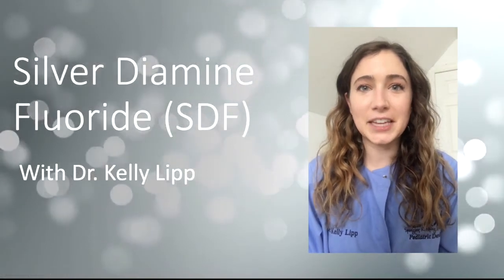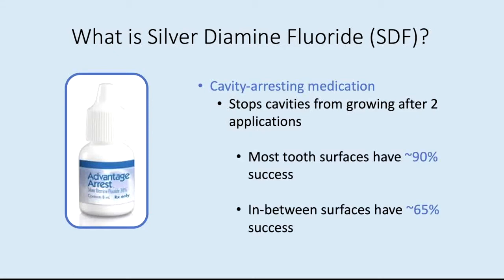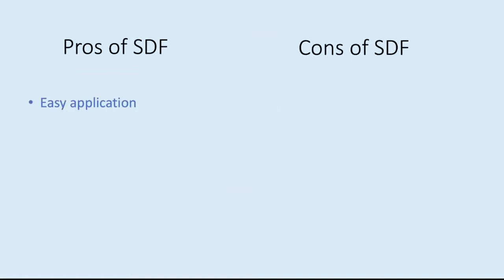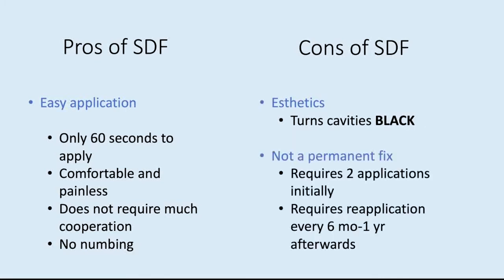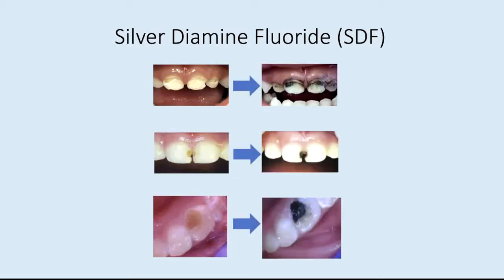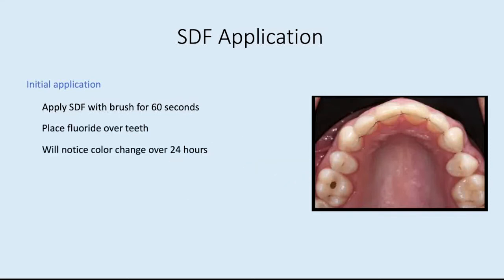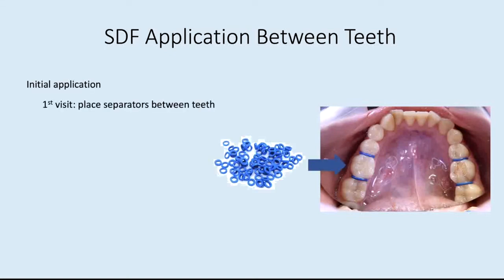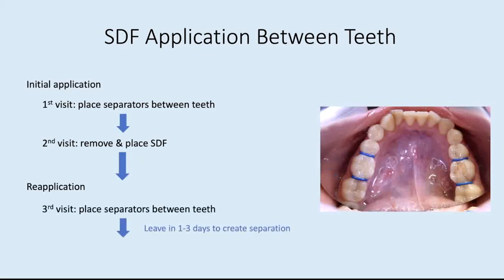Silver Diamine Fluoride (SDF) Treatment for Cavities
Dr. Kelly Lipp explains silver diamine fluoride (SDF) as a treatment option to arrest dental cavities.  SDF is a great option for young and fearful children who would have difficulty cooperating for a dental filling.  SDF application also does not produce aerosols and only takes 60 seconds to apply!

Spangler, Rohlfing and Lambert Pediatric Dentistry
Serving the community for over 30 years, conveniently located in Winston-Salem and Kernersville

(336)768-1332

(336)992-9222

Dr. Gina Spangler
Dr. Gail Rohlfing
Dr. Kate Lambert
Dr. Kelly Lipp